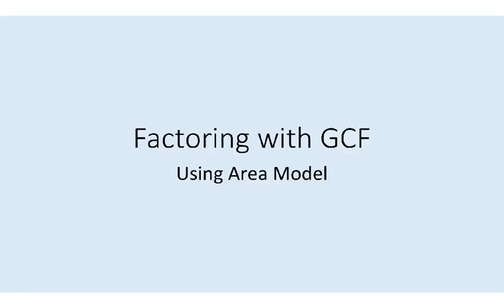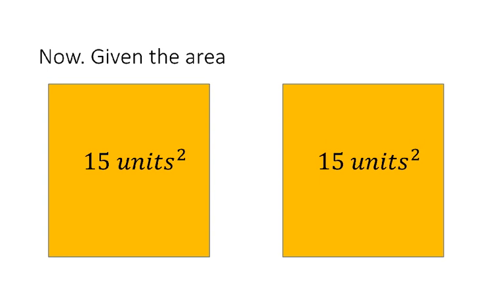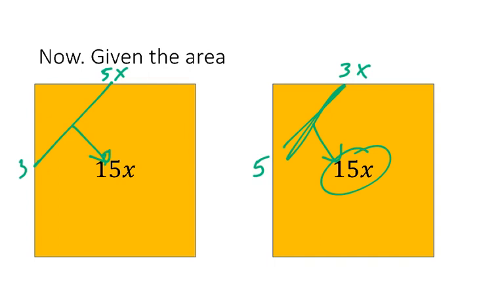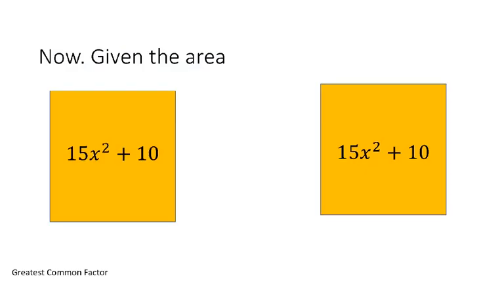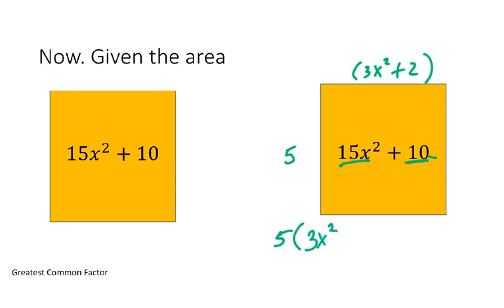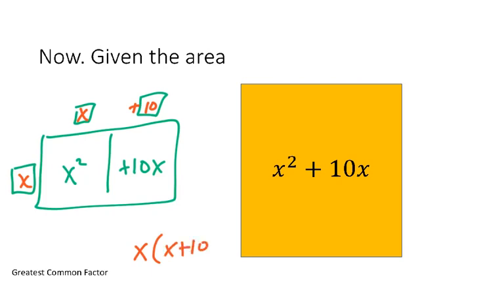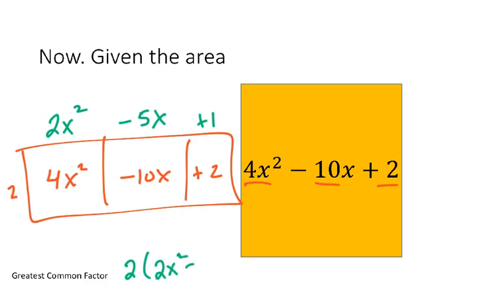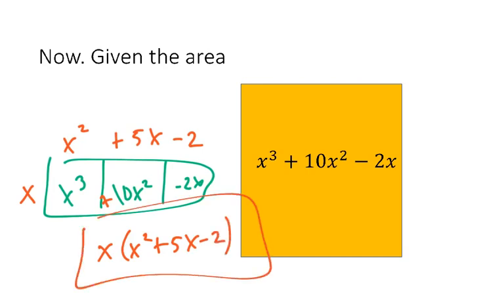Factoring GCF with Area Model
It makes sense to see it visually